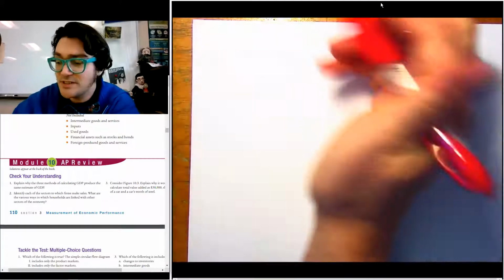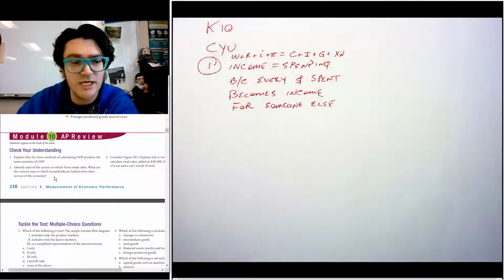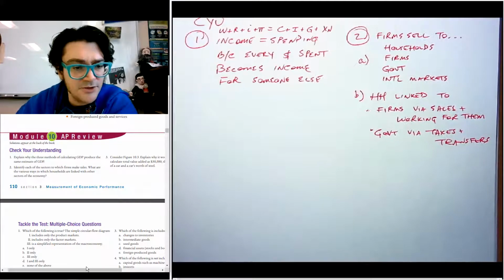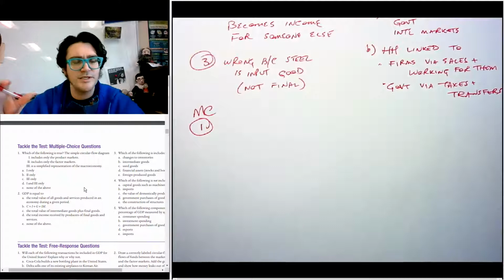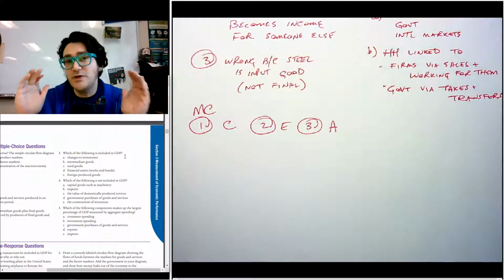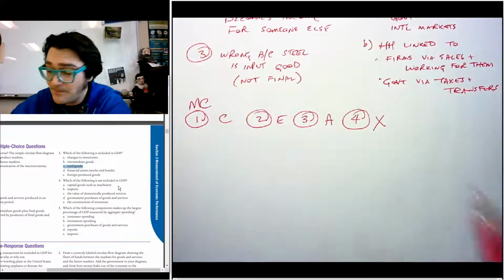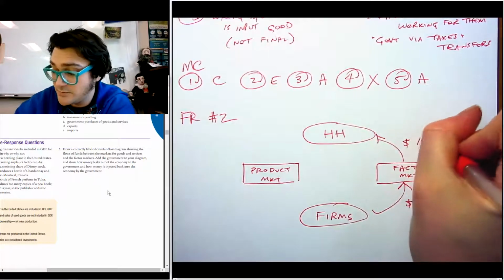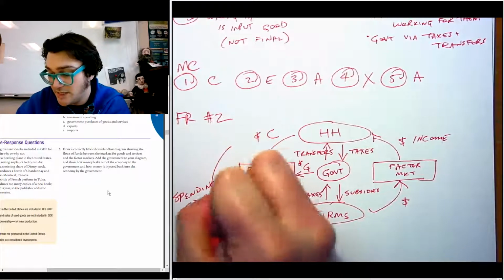EP Module 10 (optional)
Extra practice from Module 10 about calculating GDP and the circular flow